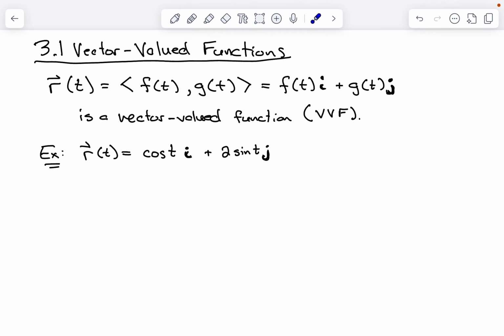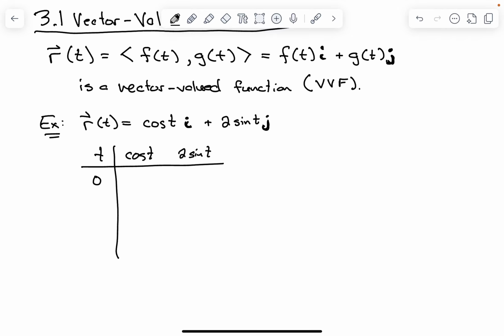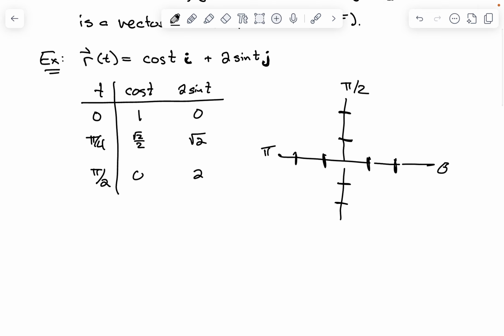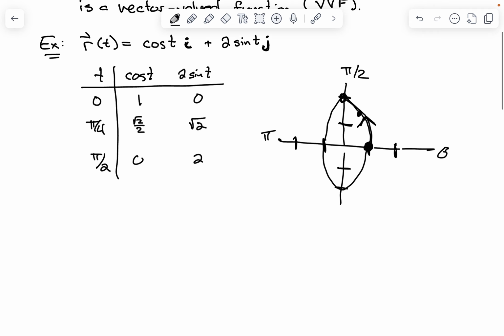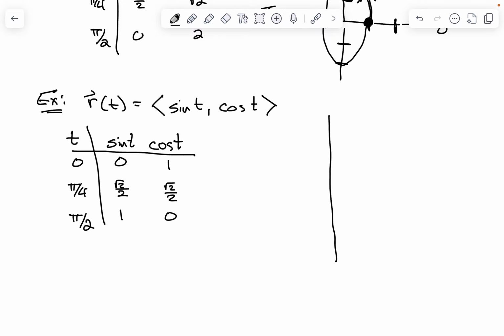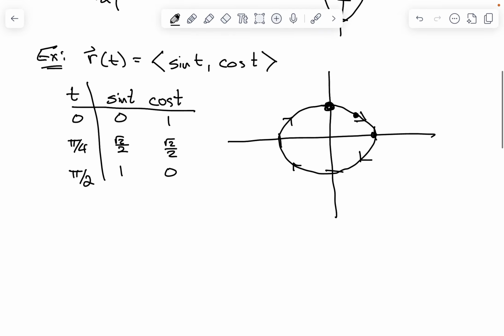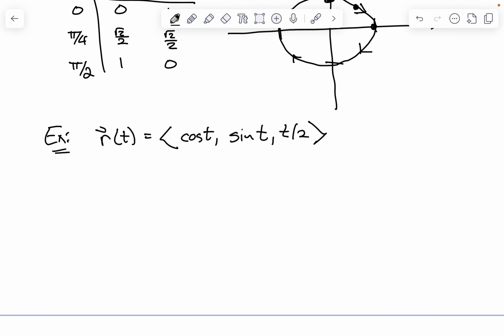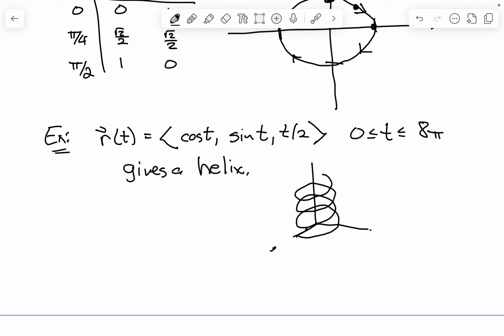c3 1 1 VectorValuedFunctions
Short intro to vector valued functions